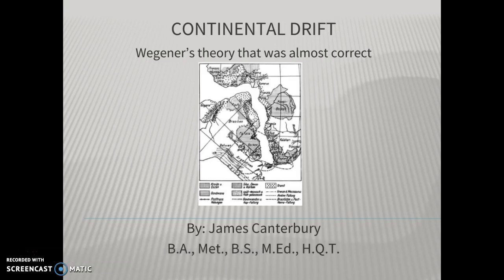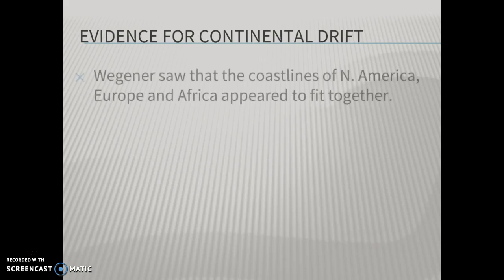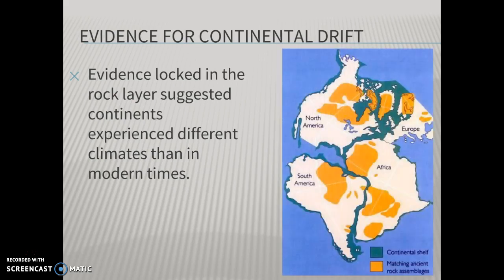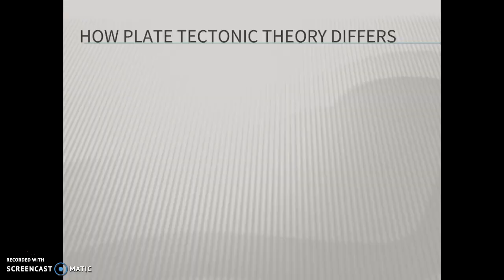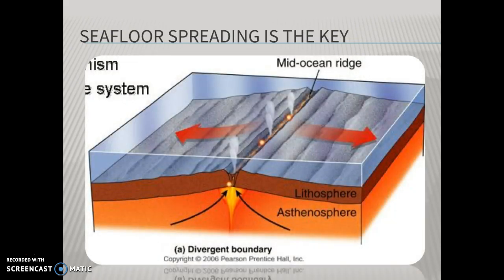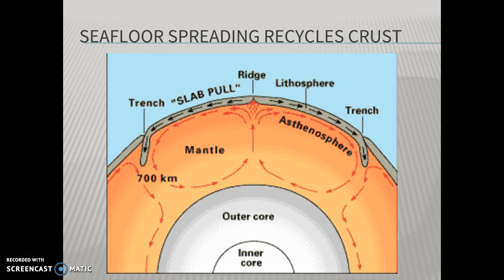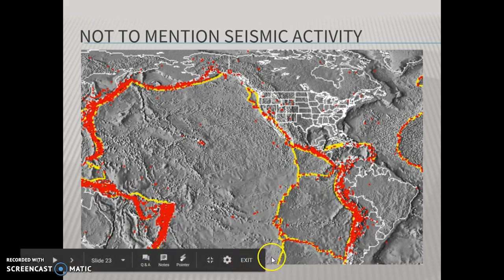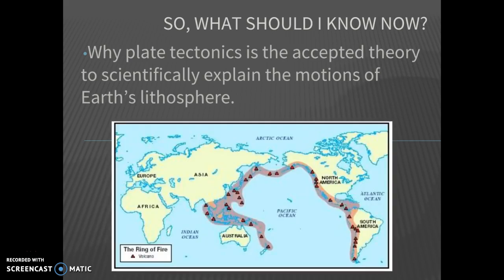Continental Drift vs. Plate Tectonics